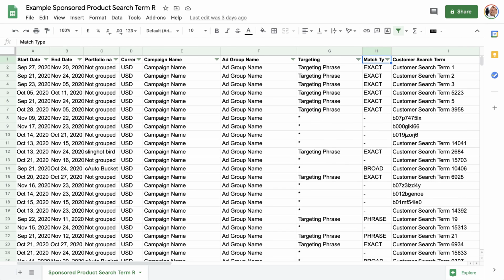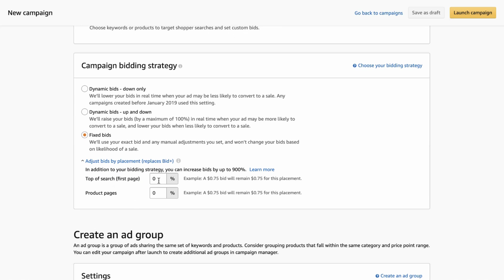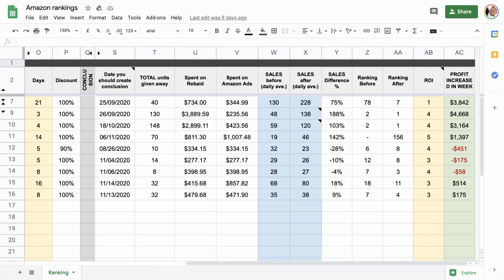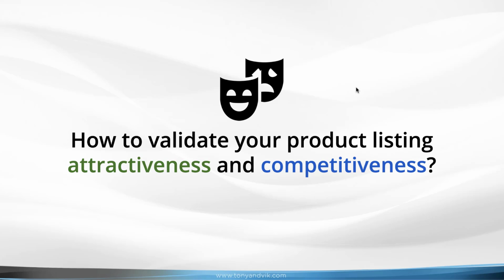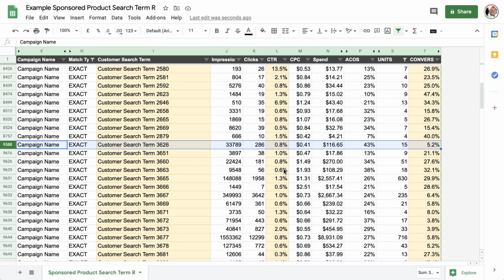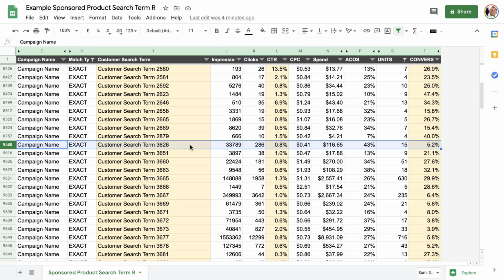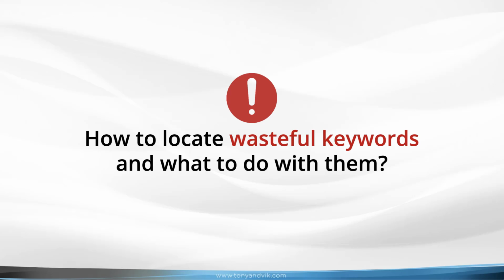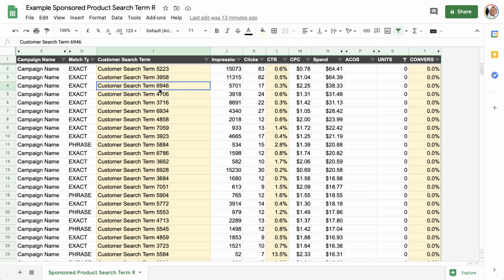How to read Amazon Ads Search Term Report like a PRO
You cannot call yourself a professional seller unless you master this file. It can have a significant impact on your bottom line. Learn to master Amazon search terms report and increase your profits. Let me know your biggest takeaway and questions in the comments. We’ll reply to everyone.

Want to learn more from us? Follow these steps.

Do you need help with your business? Let's hop in for a call and see how we can work upon your plans together